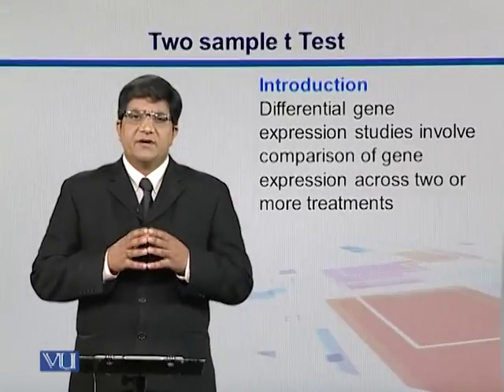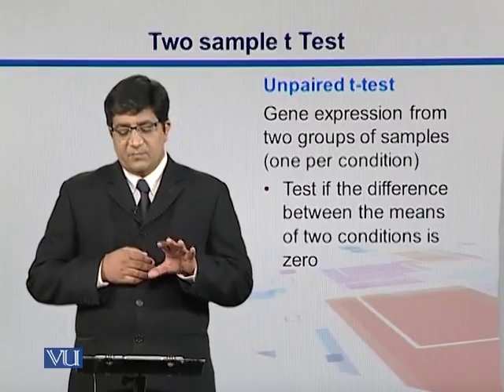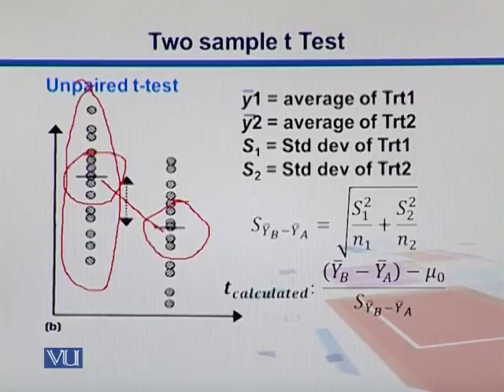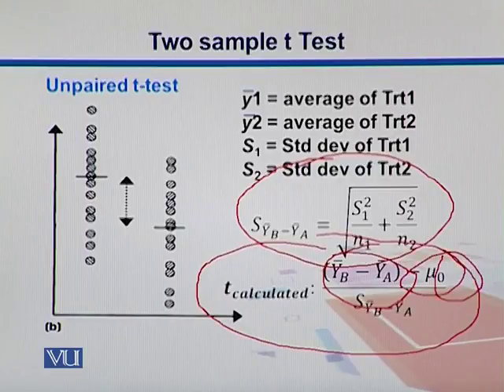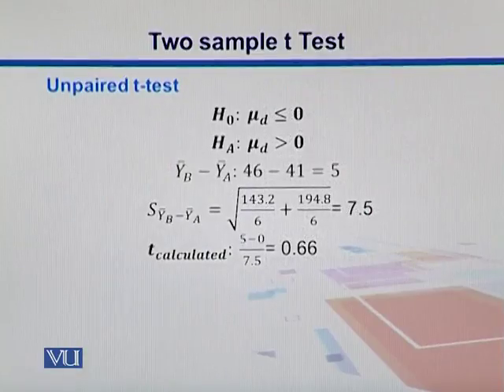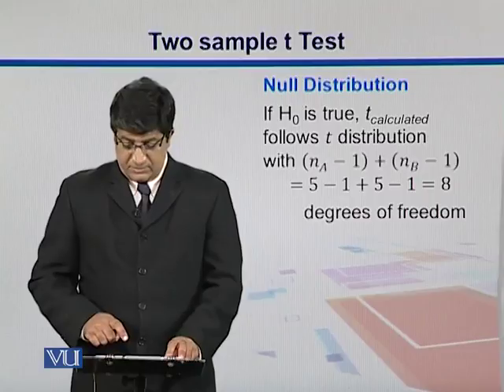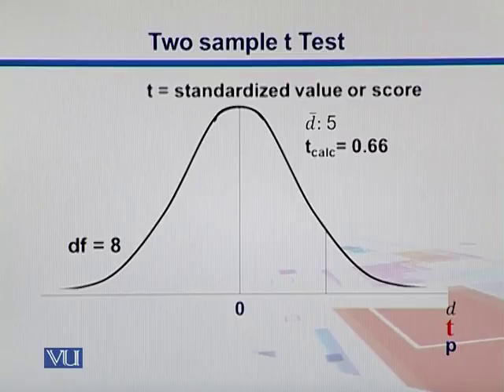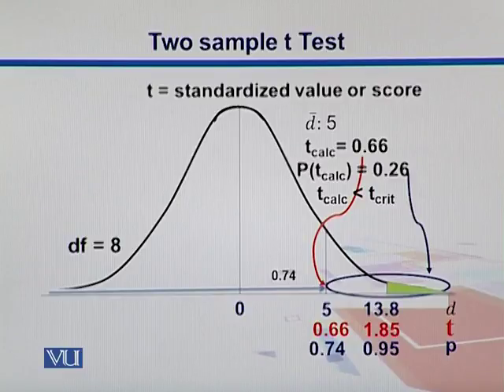Topic 197 (BIF733 - Bioinformatics I (Essentials of Genome Informatics))